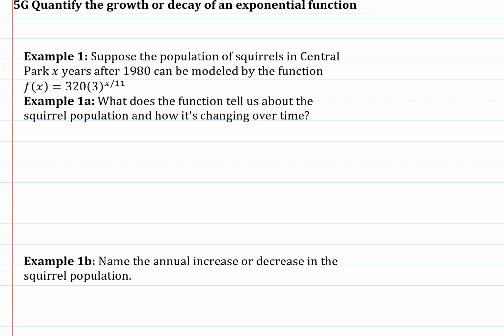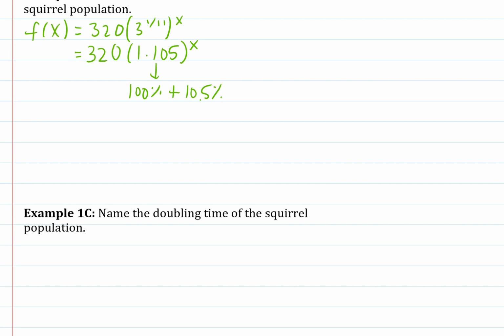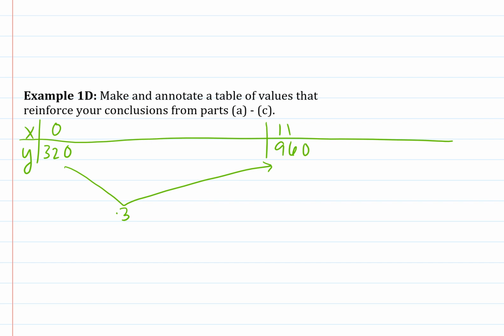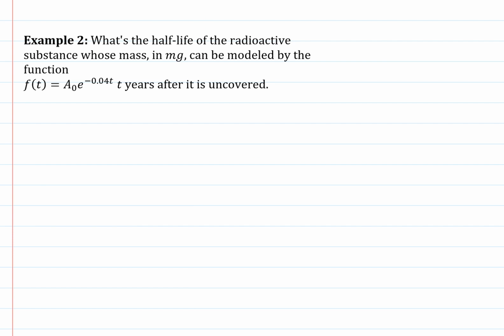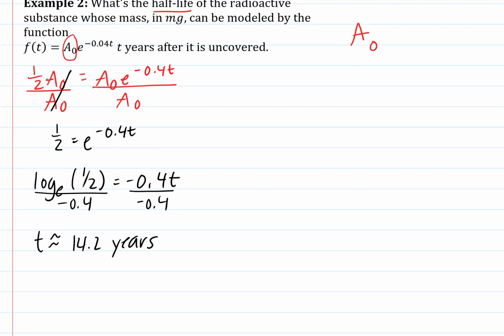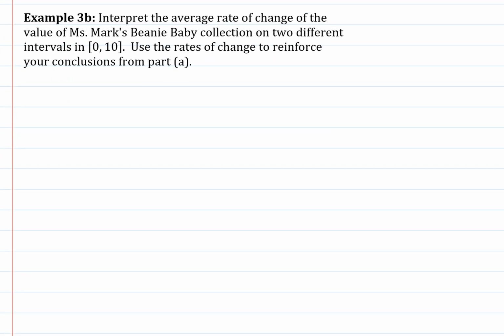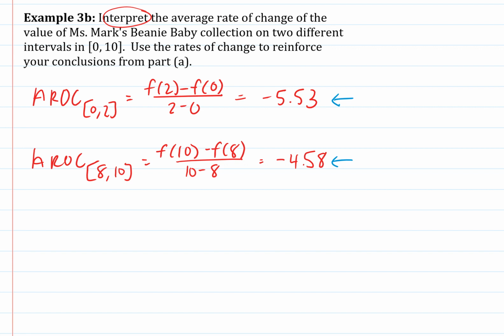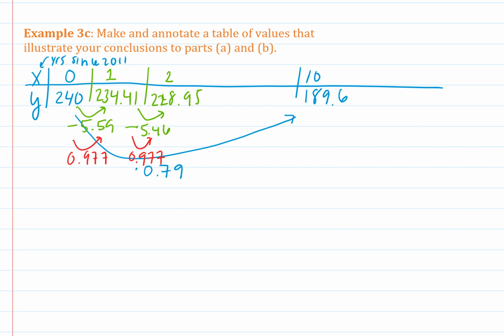5.07 Quantify the growth or decay of an exponential function